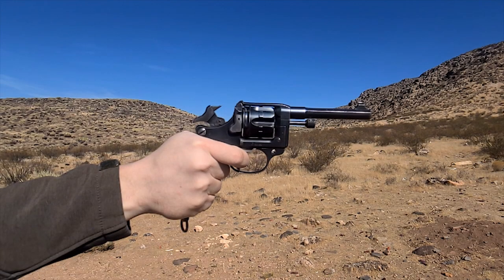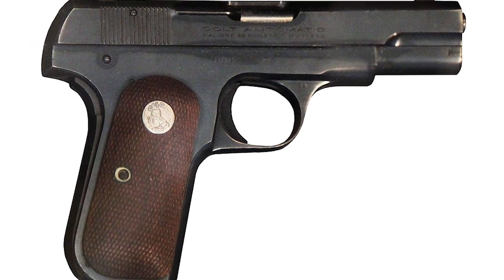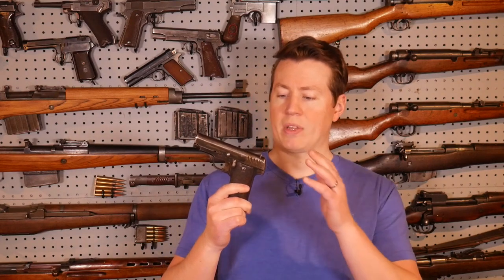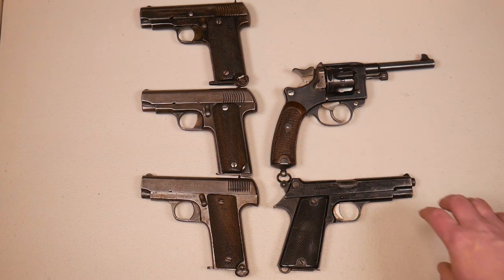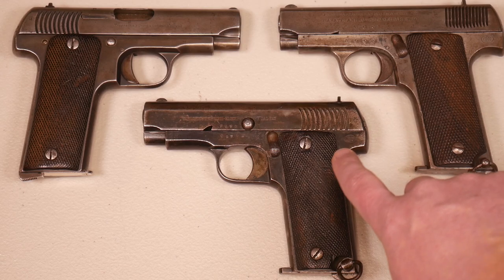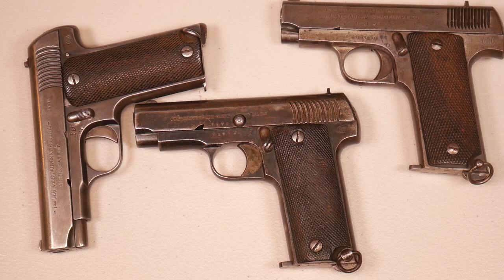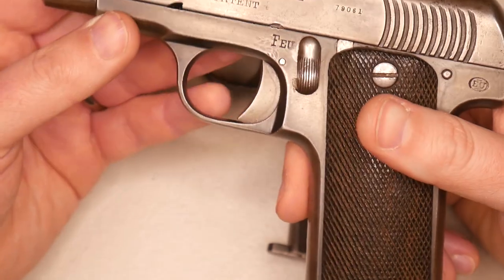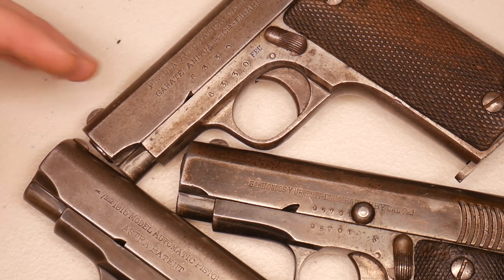The French Ruby: Spanish Made Emergency Pistols For WW1